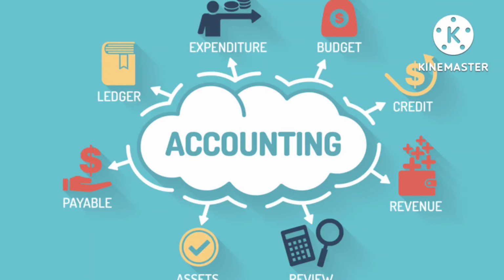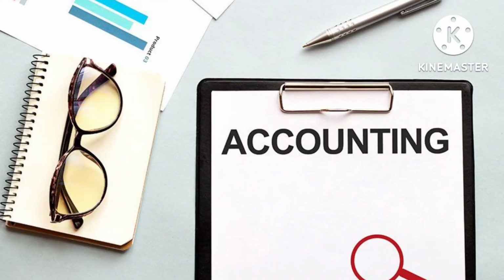what is Accounting//introduction